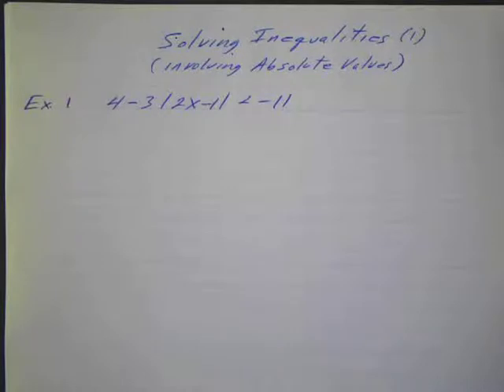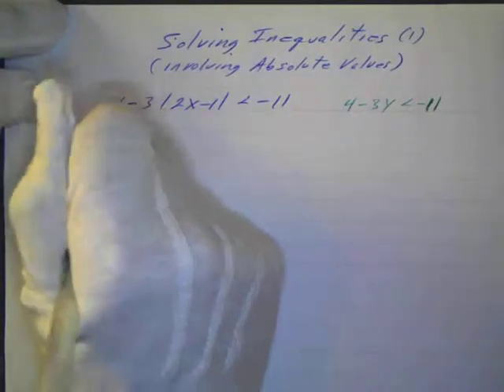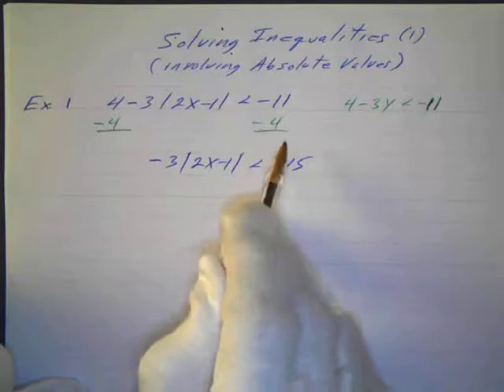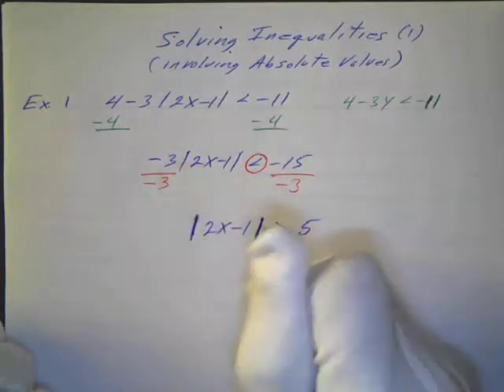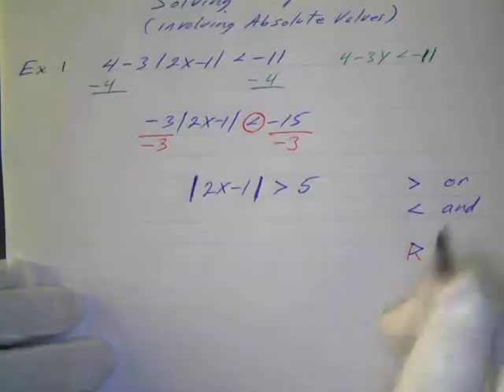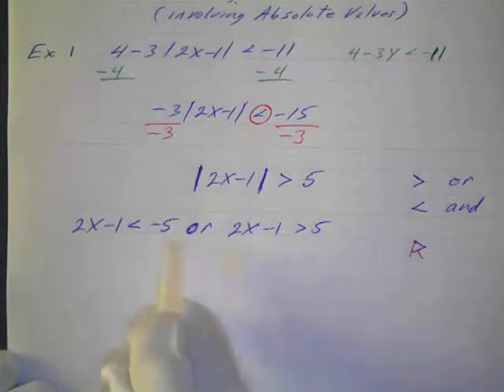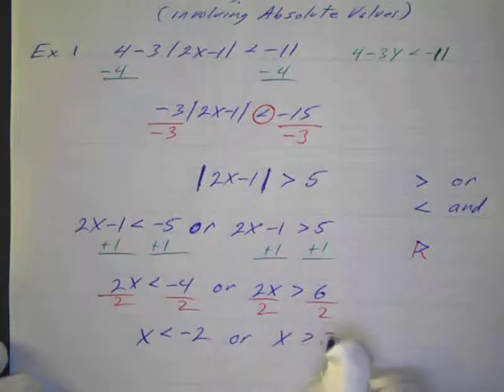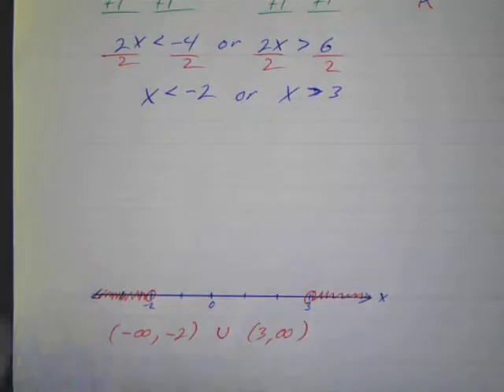Solving Absolute Value Inequalities (1).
Solving inequalities involving absolute values.